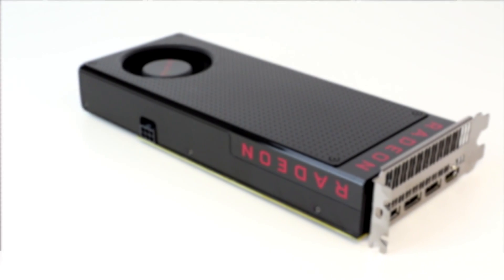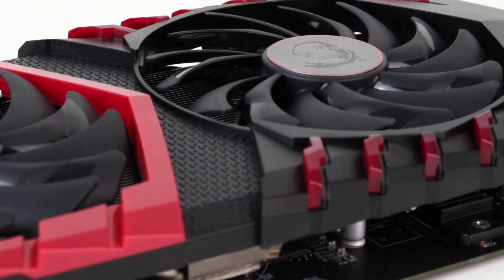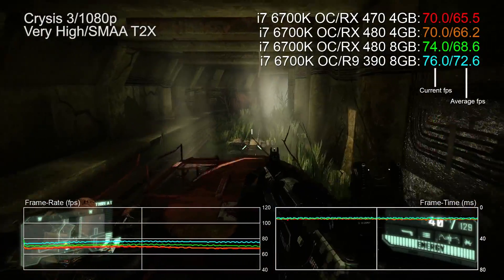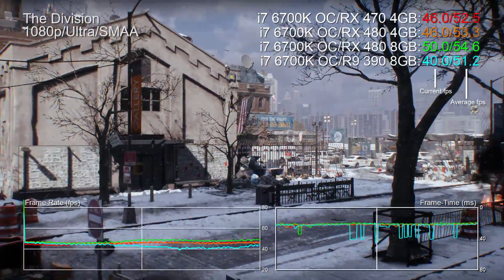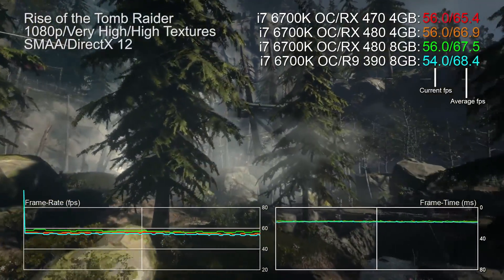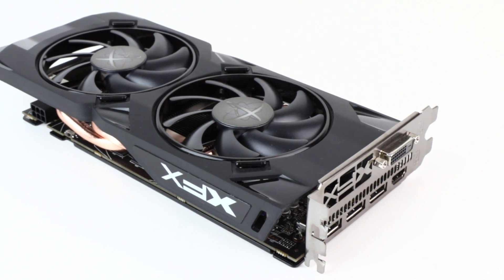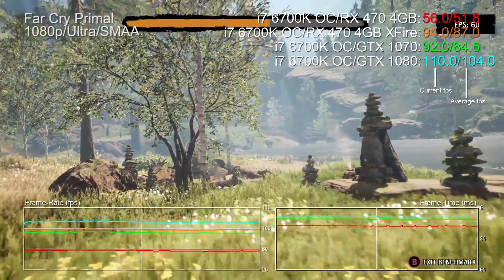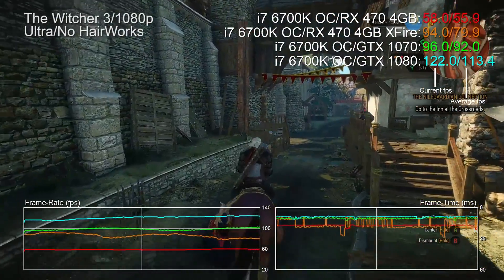AMD Radeon RX 470 Review: It's Fast! But What About CrossFire?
We like the RX 480 and the 470 cuts the price, but not much of the performance. Rich checks it out - and since we have two cards, why not compare CrossFire RX 470 with GTX 1070 and GTX 1080?

Buy the AMD Radeon RX 470 in this video, and help support Digital Foundry (we get a small percentage of any sale)